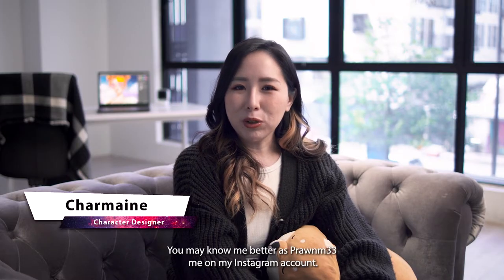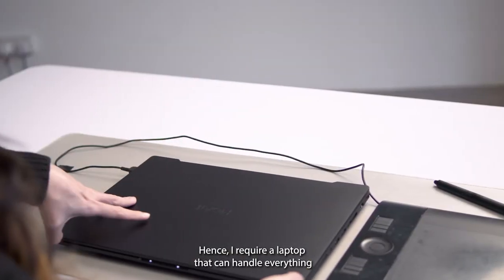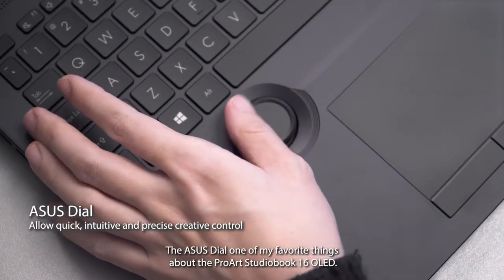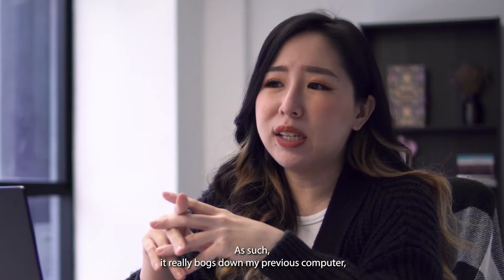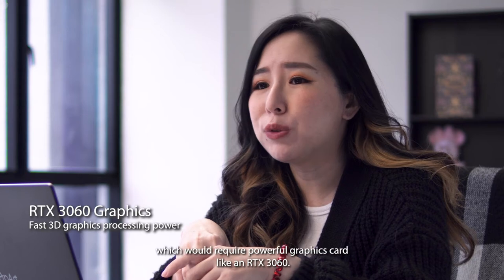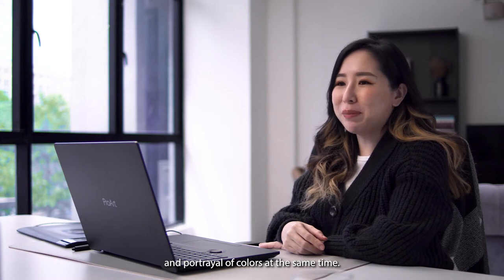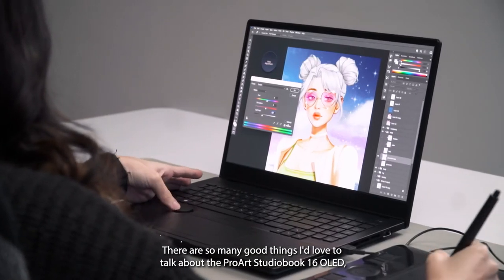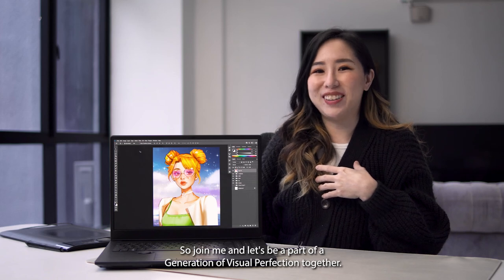Empowering Creativity with Charmaine a.k.a Prawnm33 | ASUS ProArt Studiobook 16 OLED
You might have seen one of her famous anime style illustrations on instagram; now see how Visual Artist Charmaine a.k.a. prawnm33 illustrates her work using an ASUS ProArt Studiobook 16 OLED. Watch the next episode of ASUS OLED Laptops: Empowering Creativity series here.

ProArt Studiobook 16 OLED is powered by 11th Gen Intel®️ Core™️ i7 processors - Breaking the boundaries of performance for thin and light laptops.